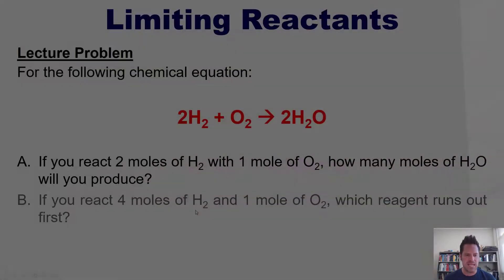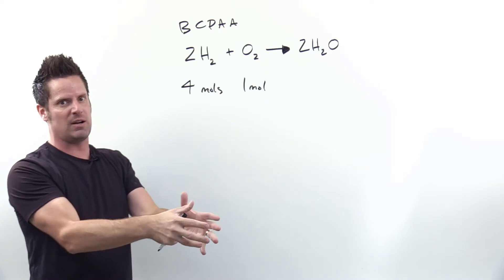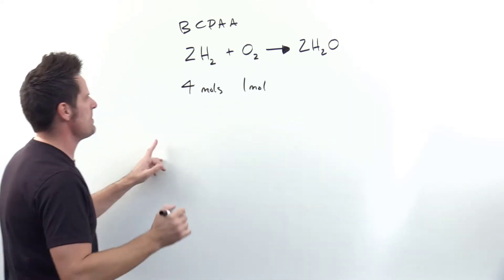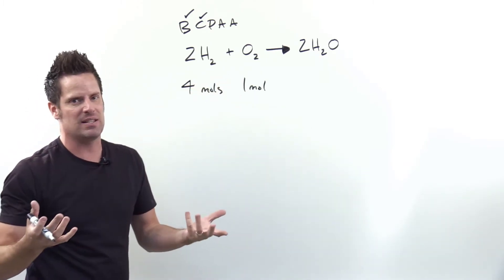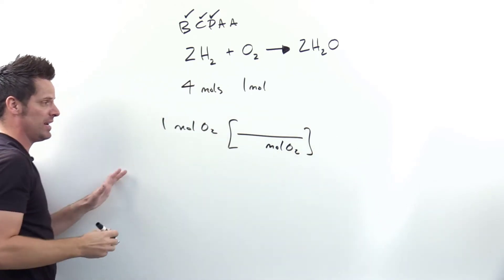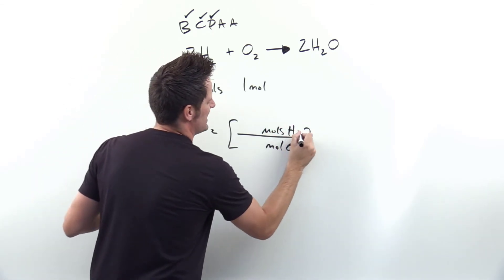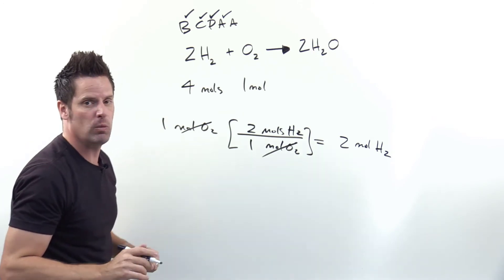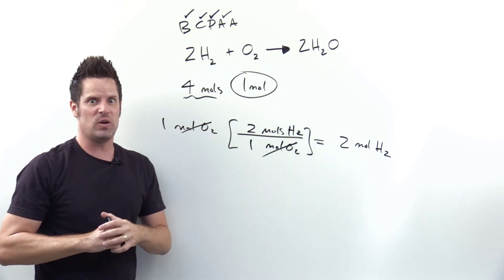Chemical Reactions and Reaction Stoichiometry: Chapter 3 - Sample Problem 5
In this video I will work a sample problem to show you how determine which reacting is the limiting reactant and how to use that to calculate a reaction’s theoretical yield.